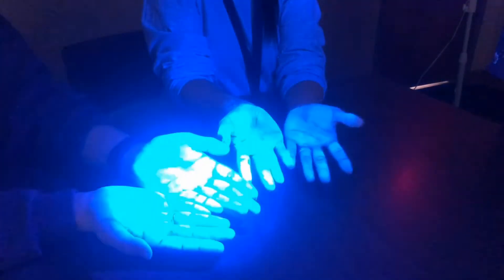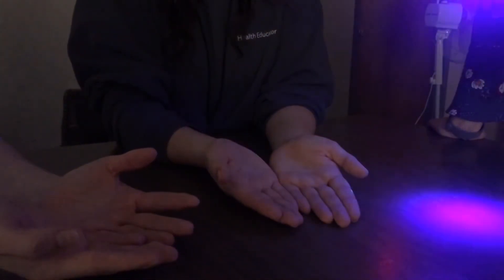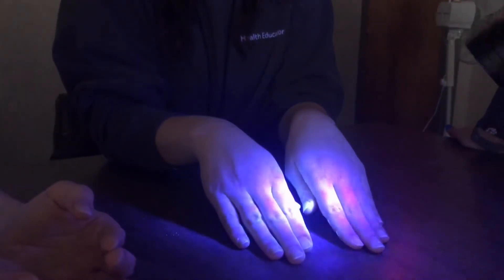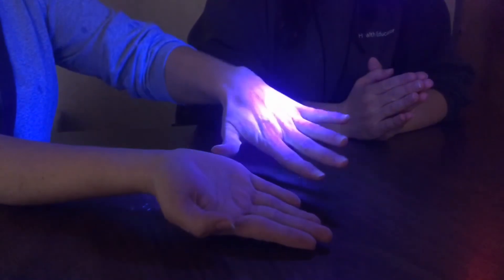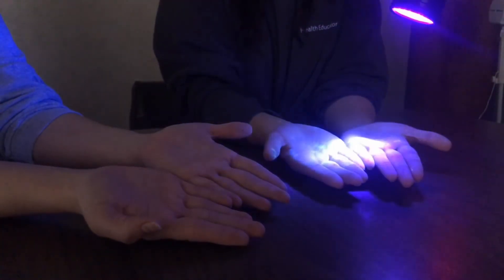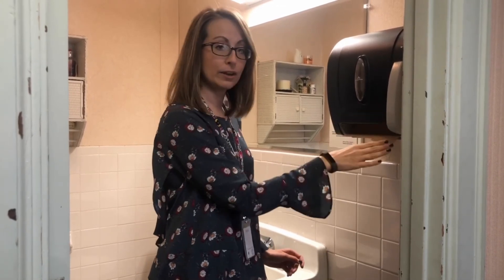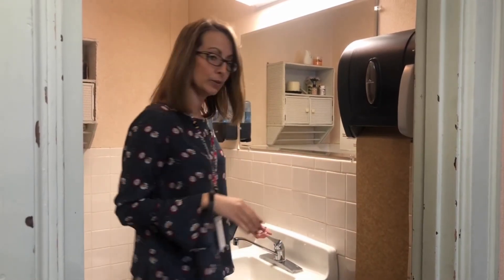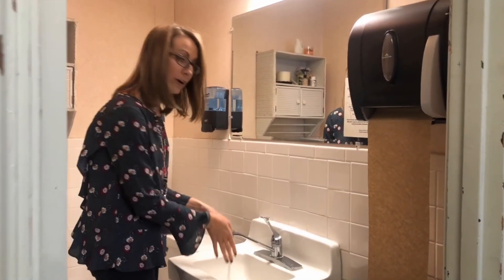Handwashing with Ashley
Handwashing is most effective way to stop the spread of germs that make us sick. Learn how to properly wash your hands with Ashley Lillard from the Barren River District Health Department.